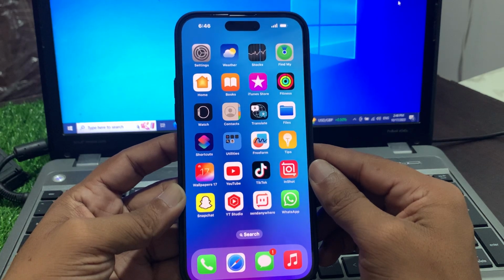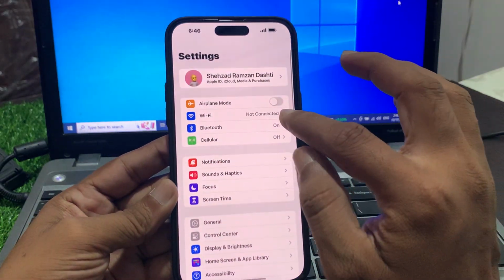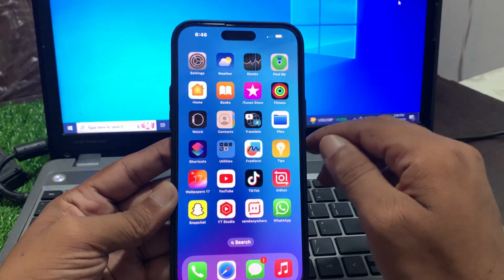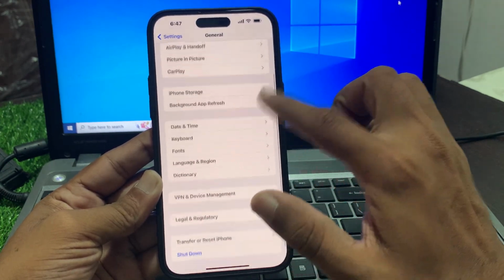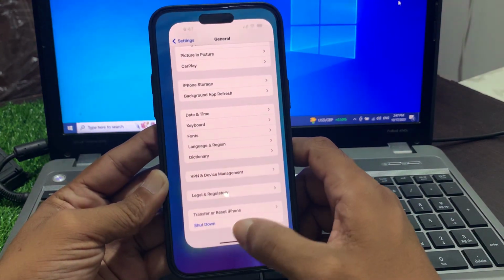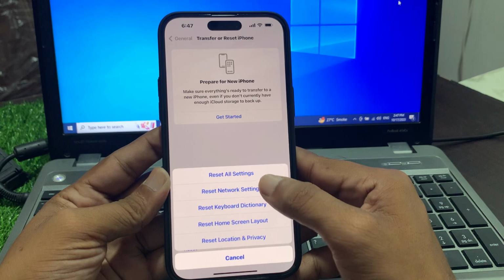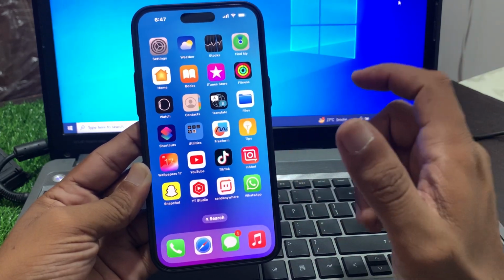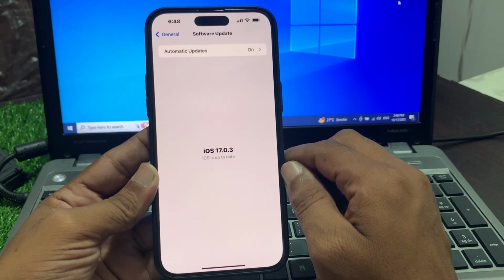How To Fix Wifi And Cellular icon Missing On iPhone After iOS 17|iOS 17 Update (2023)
How to fix wifi icon missing on iphone iOS 17
how to fix cellular data icon Missing on iphone iOS 17